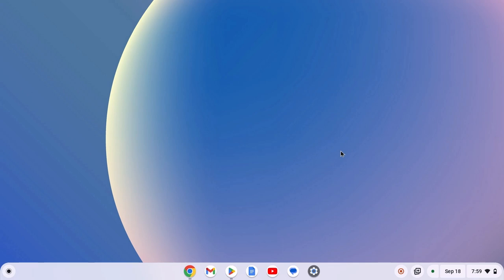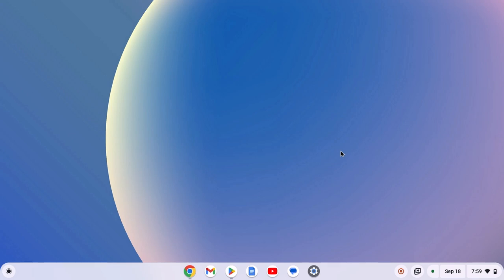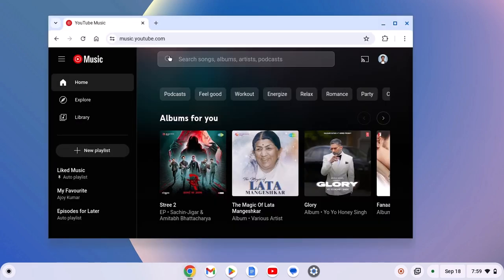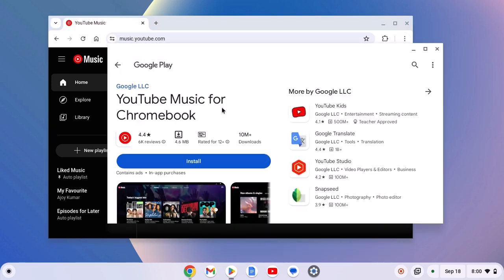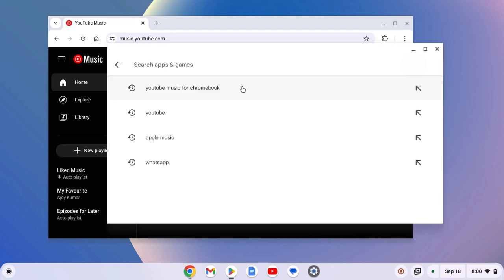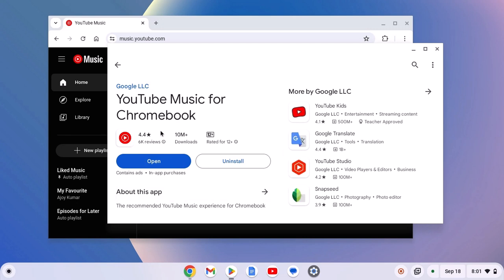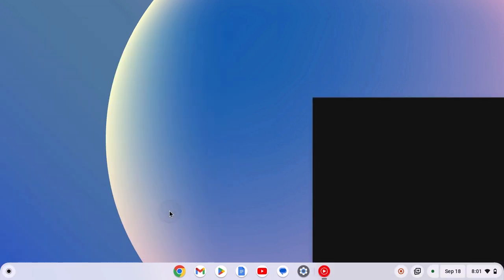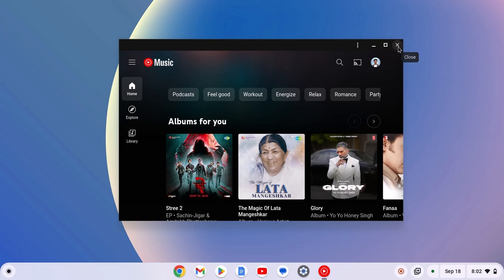How to Install YouTube Music on Chromebook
In this video, we are going to learn how to install YouTube Music on a Chromebook. YouTube has an official YouTube Music application for ChromeOS. Here's a quick video tutorial on downloading and installing YouTube on a Chromebook.

Keyboard and Mouse